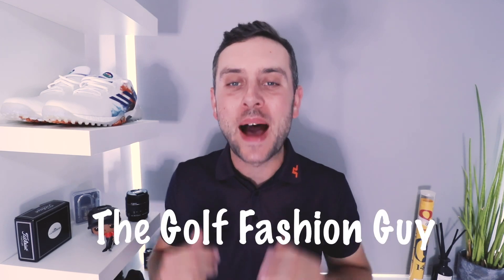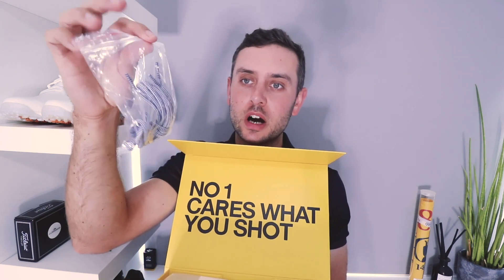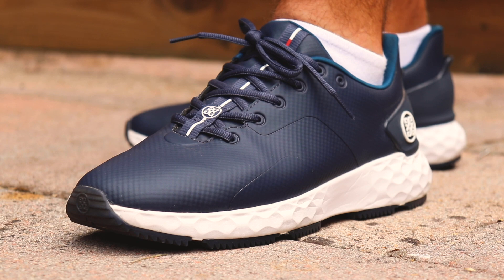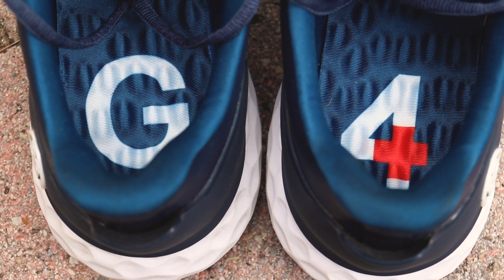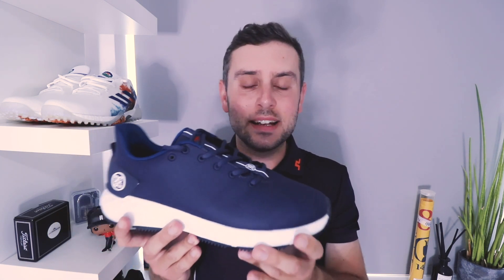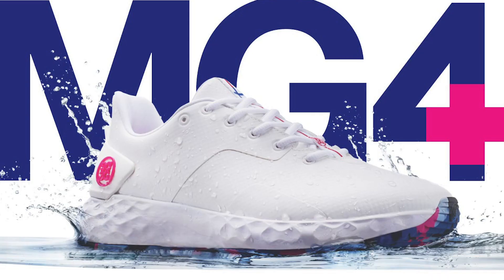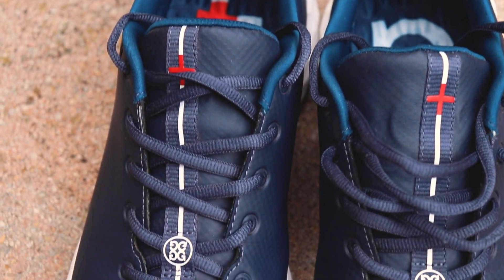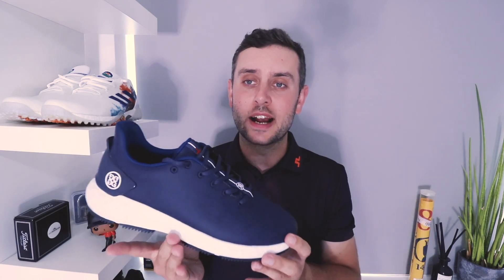G/FORE MG4+ Golf Shoes | REVIEW | TOO EXPENSIVE?!?!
G/FORE MG4+ Golf Shoes!

Today we roll together the first look and review of these golf shoes. We look at all the technology and ultimately... what they are like to wear! We talk sizing, price, colourways and pretty much anything you want to know about the shoes!

If you have not done so already then please head over to my instagram and give me a follow over there @The Golf Fashion Guy